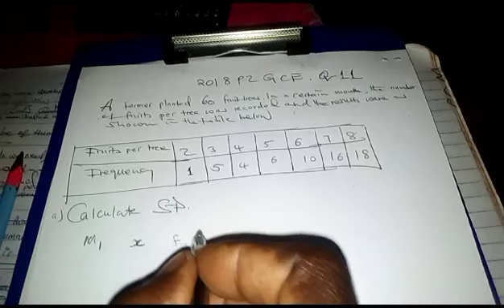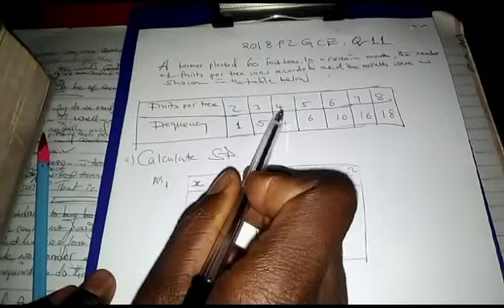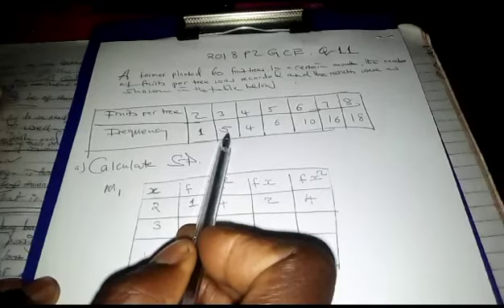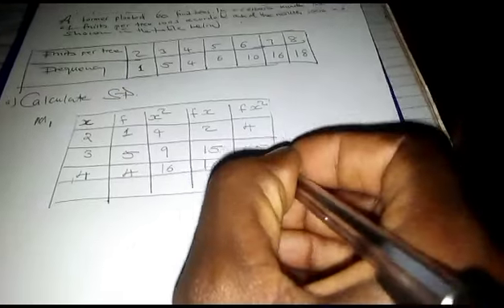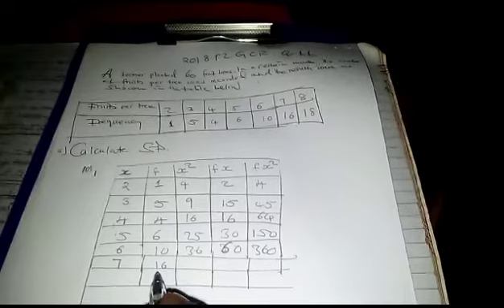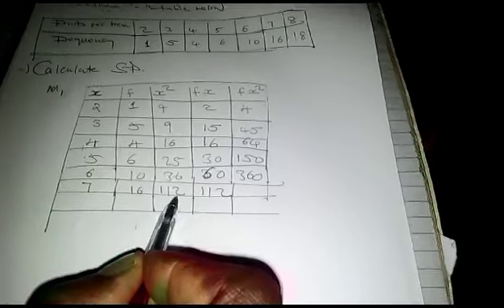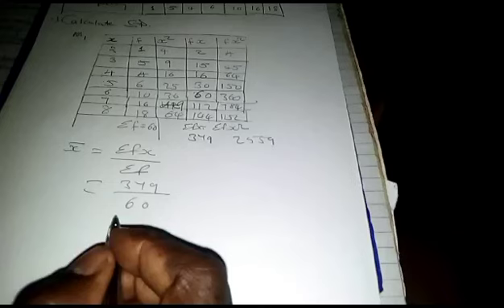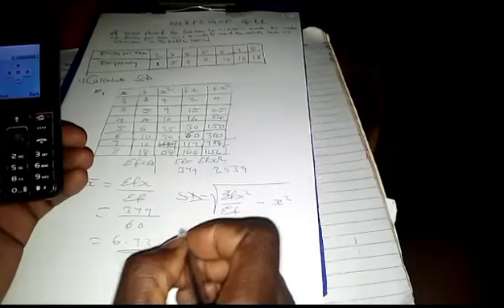Calculating Standard Deviation 2018 GCE P2 Question11